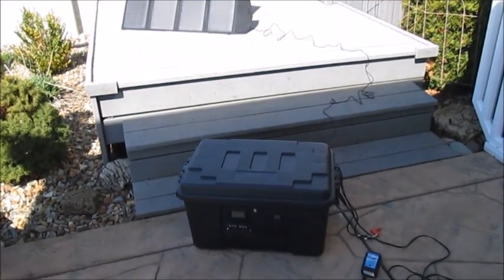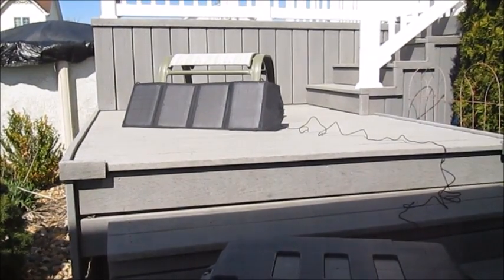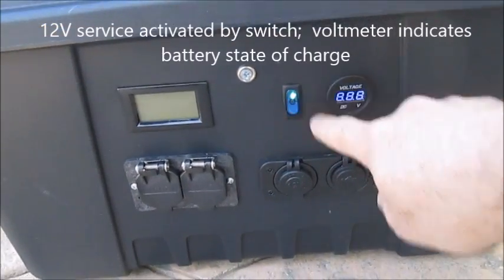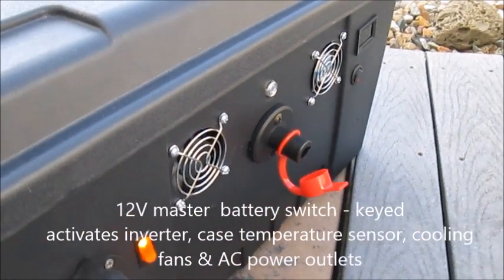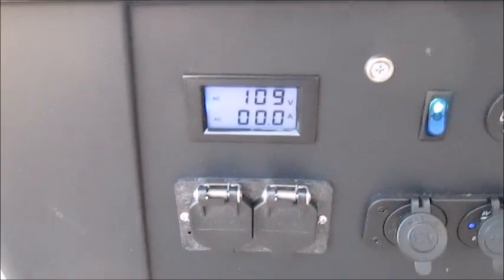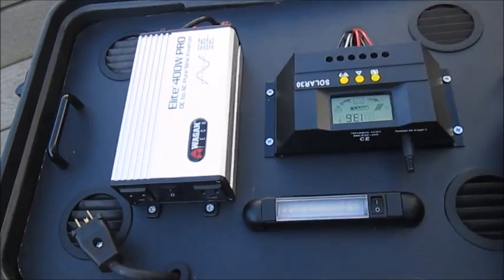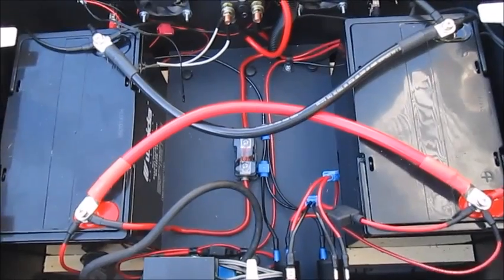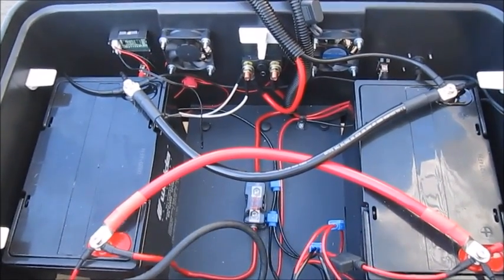V1 P1 DIY Portable Solar Power Generator - Wiring Schematic, Parts List, FAQ Sheet Provided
CLICK "SHOW MORE" BELOW FOR COMPLETE PARTS LIST & WIRING SCHEMATICS
     This DIY 110 amp hour portable generator is designed to be powered by a 100W solar panel and 2 55AH AGM sealed batteries.  The system includes a 30A PWM solar charge controller and a 400W pure sine wave inverter.  12V, 12V USB, and 110V AC outlets offer flexibility for powering/charging a variety of appliances.  The system is also set up to be trickle charged via a SAE 2-pin port that allows for a convenient connection to an AC float charger.  Total cost of all materials required to build this project, including all components of the generator and the solar panel, was approximately $950 USD (at 2015 prices).

Plano 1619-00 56 Quart Tote Tub
Universal Power Group UB12550 12V 55AH Internal Threaded Battery
2 AWG Gauge Red + Black Copper Battery Cables 24 in 5/16 in. Lugs
Renogy Rover 20 Amp 12V/24V MPPT Charge Controller
30A 12V/24V Solar Charge Controller LCD Solar Panel Battery Intelligent Regulator
Wagan EL2610 Gray 400W Pro Pure Sine Wave Power Inverter
Leviton 3061-E Coverplate, Single-Gang, Flip-Lid, GFCI, Weather-Resistant, Black
Leviton GFWR1-E Self-Test SmartlockPro Slim GFCI Weather-Resistant Receptacle with LED Indicator, 15 Amp, Black
Old Work Shallow Box
LED Digital Voltmeter 12V 24V Voltage Gauge for Car Boat RV Truck Motorcycle Camper Battery Voltmeter Socket
12V Dual USB 2A/1A Charger Power Adapter Outlet
Linkstyle 5PCS Car Truck RV Rocker Round Toggle LED Switch On-Off Control Waterproof Blue LED On/Off Boat Marine Rocker Switch 12V 20 Amp 3 Pins
Renogy 100 Watt 12 Volt Extremely Flexible Monocrystalline Solar Panel
Battery Isolator Disconnect Cut Off Power Kill Switch for Automobiles Marine Car Boat Rv ATV Vehicles 2 Keys
Install Bay MANL50 - 50 Amp Mini ANL Fuses (2 Pack)
Xscorpion CMANL48P Compact Platinum Mini ANL Inline Fuse Holder with 4/8 Gauge Inputs and Outputs
KETOTEK Digital Ammeter Voltmeter AC 80V-300V 100A, 2in1 Multimeter Panel 110V/220V, Volt Amp Meter LED Display Voltage Amperage Detector Tester Gauge with Current Transformer CT
DC 12V F/C LED Digital Thermometer With Digital Thermal probe/sensor (Red)
2-Pack 60mm by 60mm by 15mm 6015 12V DC Cooling Fan
uxcell Muffin Fan Guard Finger Grill Chrome Metal Wire 60mm 2.4" Computer CPU
PilotLights LED Light - Pivoting, Water Resistant 12 Volt DC Warm White LED Courtesy Convenience lamp, 6" with on/Off Switch
Industrial Grade 6UED4 Fan Switch, Closes at 90, 120-240V
Go Power! GP-CEP Cable Entry Plate for MC4 Solar Cable
Multi Purpose Bus Bar, 6 Way/100A x 2 (w/Cover)
SAE Plug - Solar Weatherproof SAE Socket Sidewall Port, SAE Quick Cable Connect Solar Panel Mount for Battery Charger
6V/12V 5.5A Smart Vehicle Battery Charger Maintainer for Normal Lead Acid GEL AGM SEALED WET or 12V-Lithium(LiFePO4) Batteries, Waterproof
Plastic Door Pulls 96mm/ 3-3/4" Black Cabinet Door Handles
2.5' Round Black Plastic Vents
Battery Post and Wiring Kit Remote Jumper Terminals
Premium High Current 3/8" Thru Panel Battery Terminal Connectors
Fluted knob thru hole 3/8-16 steel zinc insert black